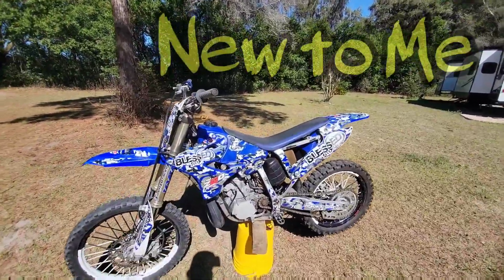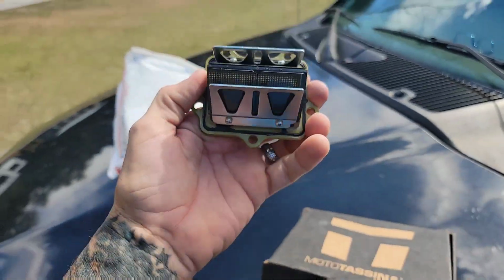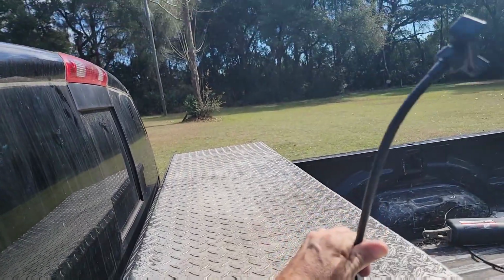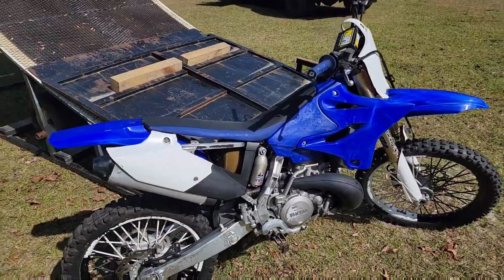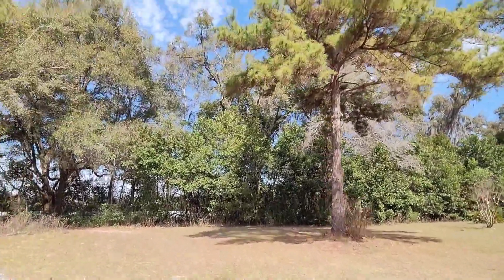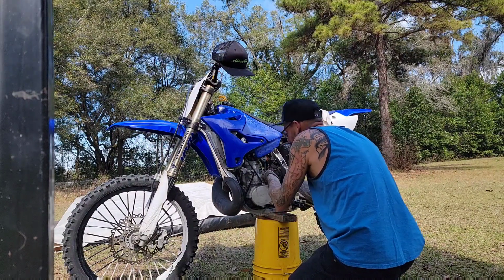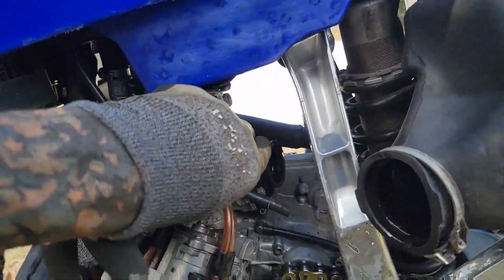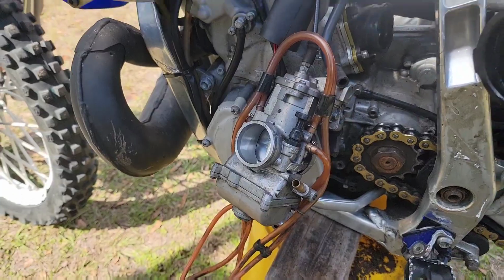WaTch oUt fOr tHe ClaW WILLIS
The part is in and it's time to fix the bike. But watch out for the claw PoPsiE.